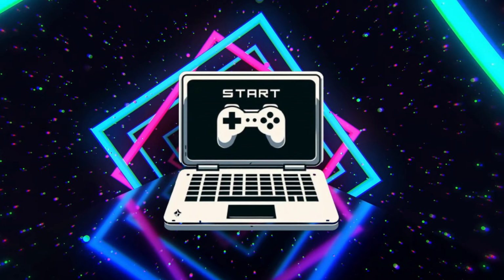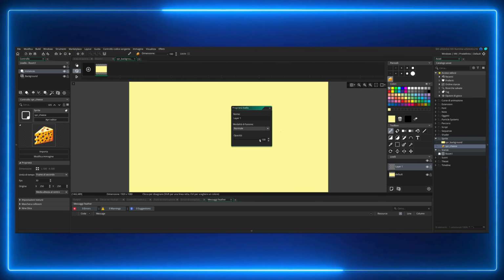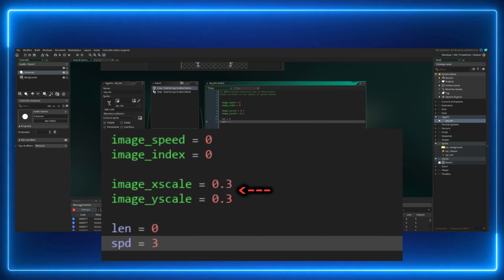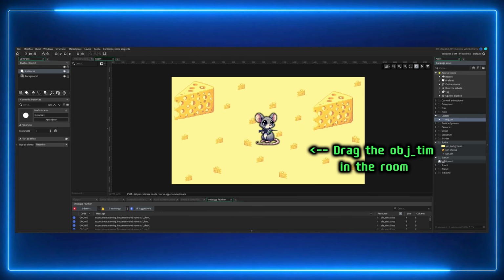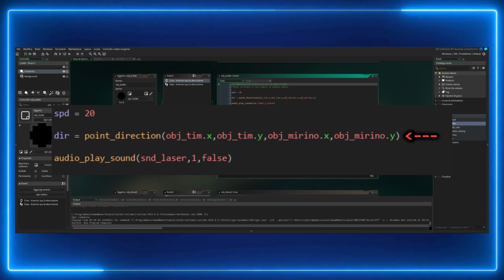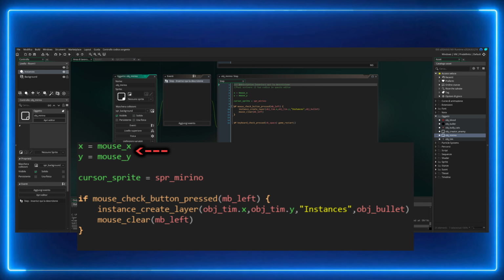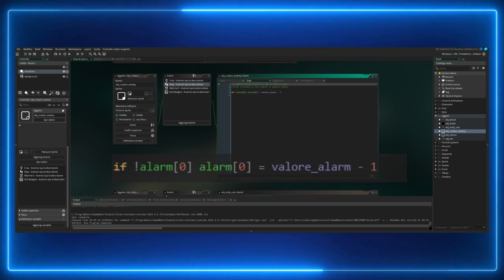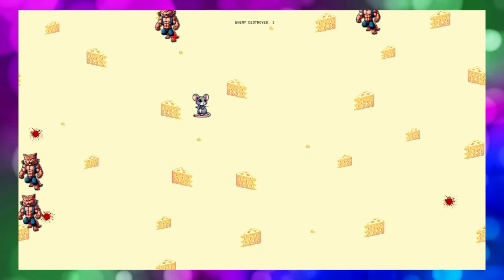How to Make a Simple Videogame🎮🔧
🚀 Create Your First Easy Video Game!

In this video, I'll show you how I created "Tim vs the Bully Cats" 🎮.
Follow this quick and concise guide 📚 to see how I designed and developed the game, step-by-step 🛠️.
Perfect for a fast introduction to game creation! 🚀

⏱️⏱️VIDEO CHAPTERS⏱️⏱️
0:00 - Intro
00:23 - Background
01:41 - Tim
03:27 - Other objects
04:17 - Bullet
05:20 - Rifle
04:17 - Bullet
05:58 - Enemy Creator
04:17 - Bullet
07:22 - Play Game